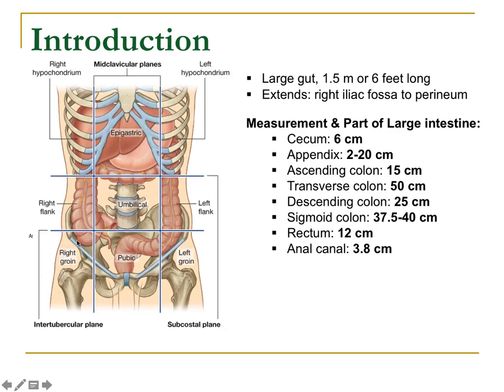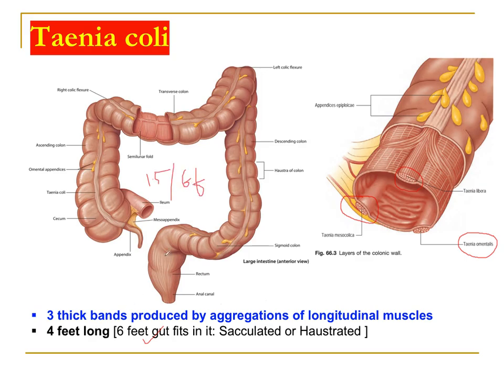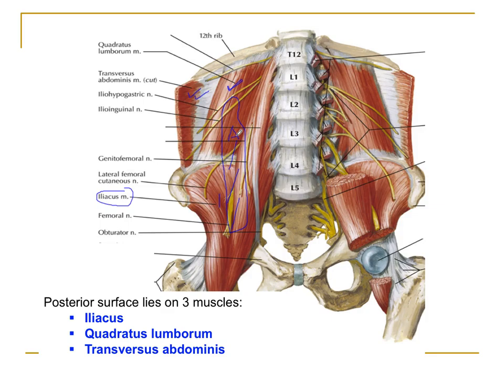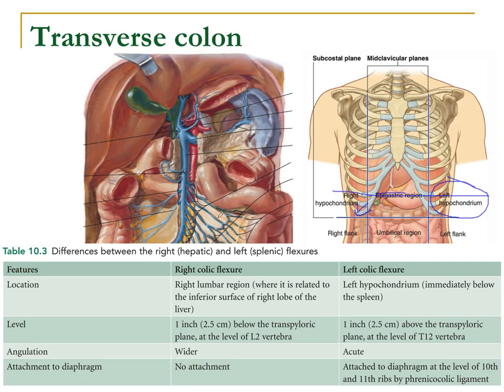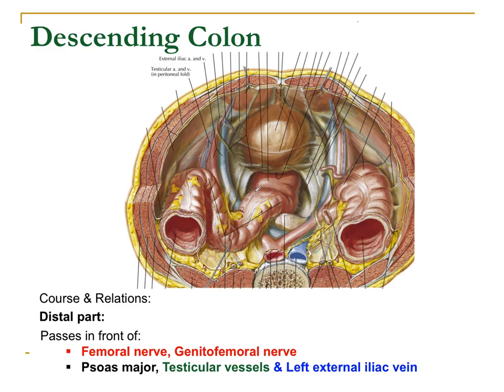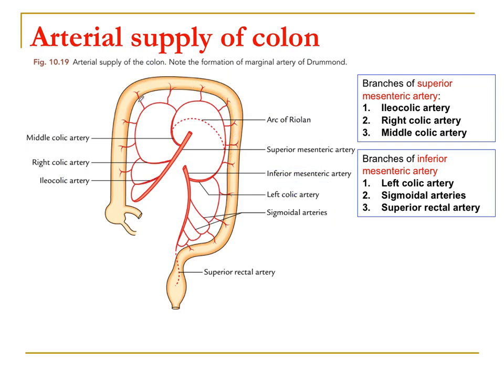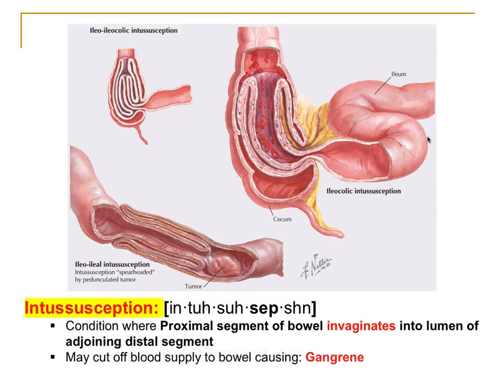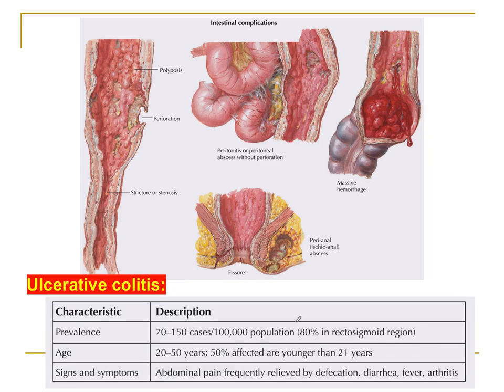Colon & Its clinical anatomy (Voice recording)